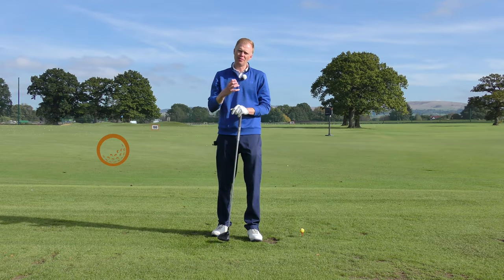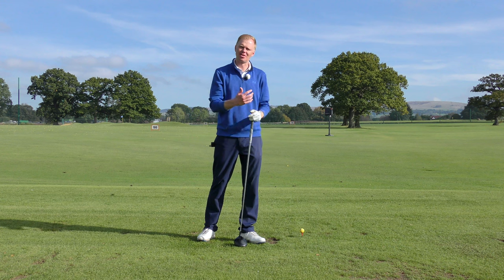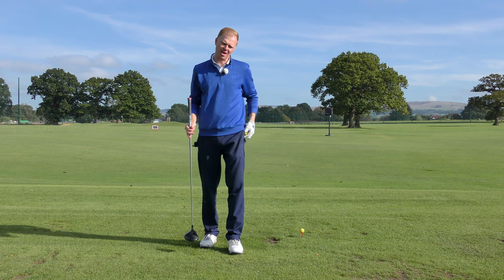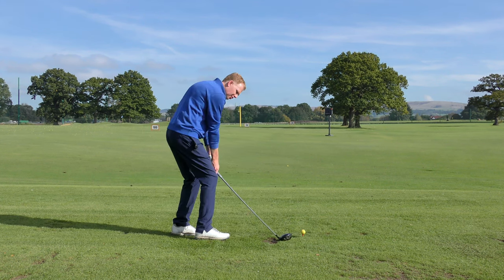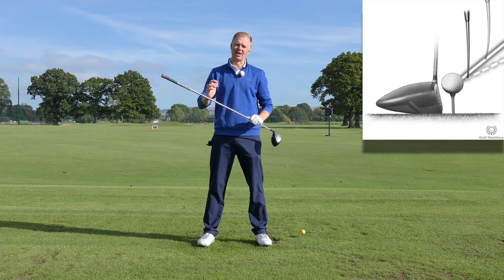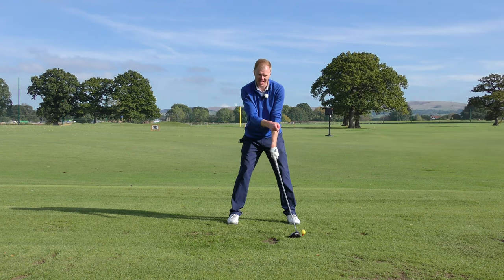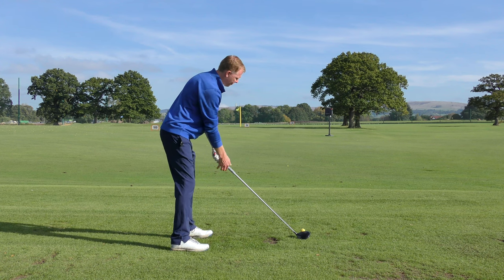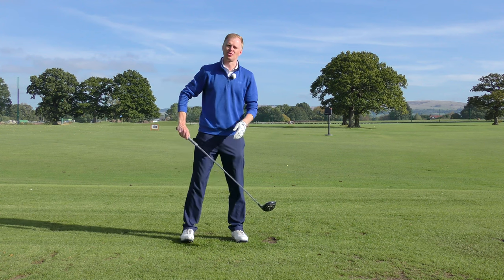High Drives - How to Fix Too High Golf Shots with your Driver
Learn how to fix a ball flight that is too high with your driver

In this video we review some things to consider if you feel you are not getting the most out of your driver in terms of distance because your ball flight is too high.

The first item on the list of possible causes is the height of the tee. If you position the ball on a tee that is too high in relation to your driver you are likely to hit a high ball flight. In some instances, that may even produce sky-ed golf shots. In order to check for this, simply try pressing the tee peg down into the ground a little more than you are used to. Apply some impact spray and take note of where the ball is struck in relation to the sweet spot of the club.

Another area to consider is to check whether you leave a divot with your driver. If you have a tendency to dig into the ground with your driver it probably means that you are hitting the ball while your swing arc is still descending. This is in contrast to hitting up on the ball, which is what you want to do with your driver.

You might also want to check that your driver doesn’t have too much flex in its shaft or that the loft of the clubface is not too high. A driver with 14.5 degrees of loft and a flexible shaft will naturally want to send the ball high into the air. You might want to go into a custom club fitter to make sure your driver features are appropriate for your swing speed.

As far as setup position goes, make sure the ball is not located too much in front in your stance. Also, make sure that you don’t lean your body back too much at address.

Finally, as far as the actual swing goes, make sure that you are not scooping the ball with your hands. Flicking your wrists at impact will increase the effective loft of your driver and send the ball higher, at the cost of distance.